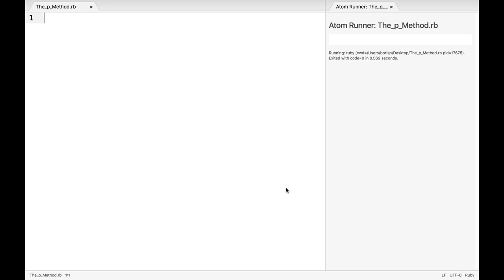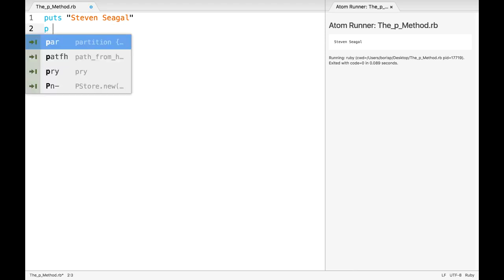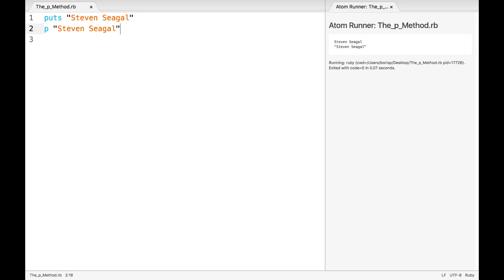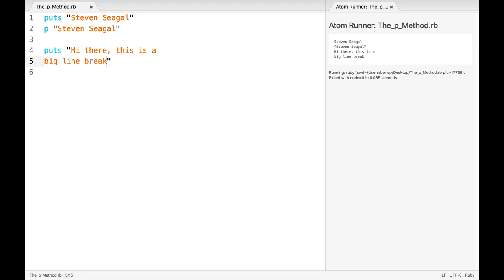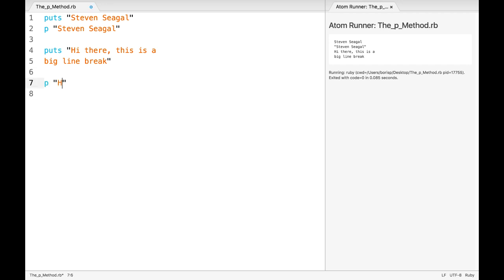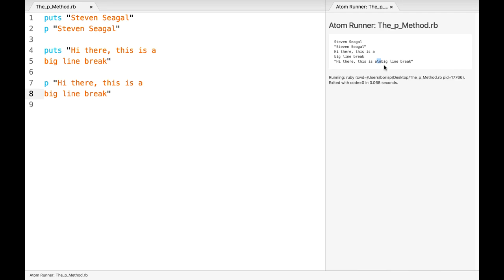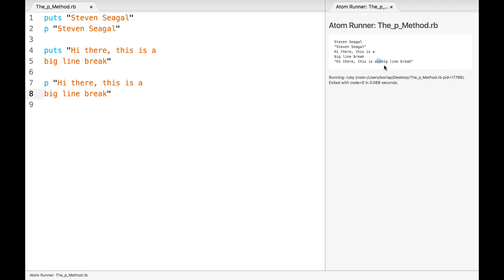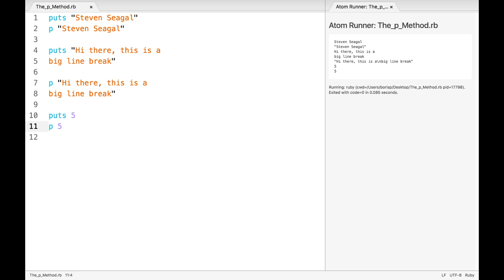The p Method